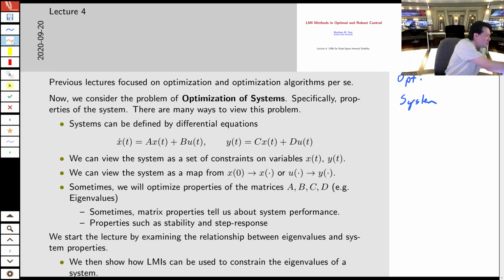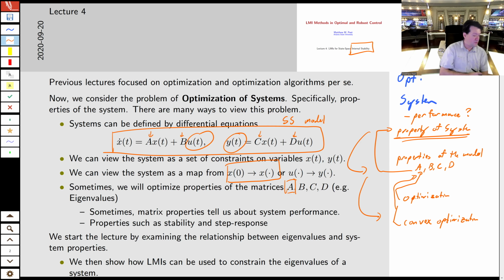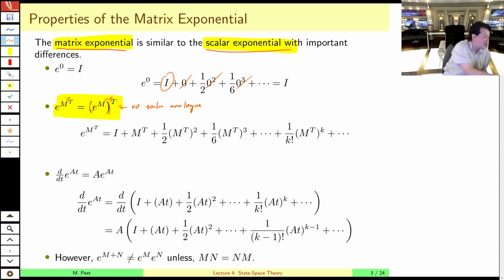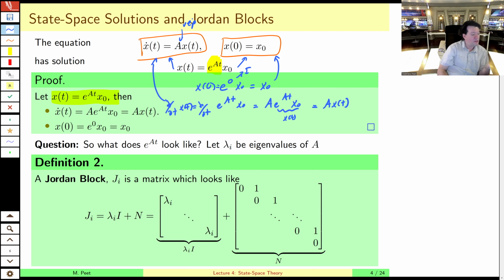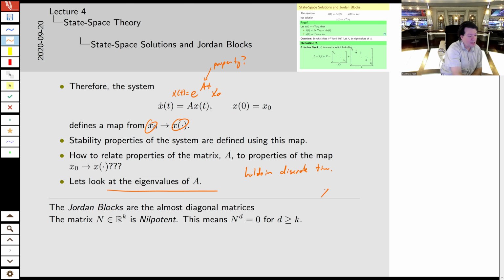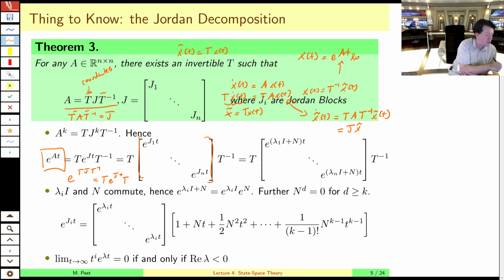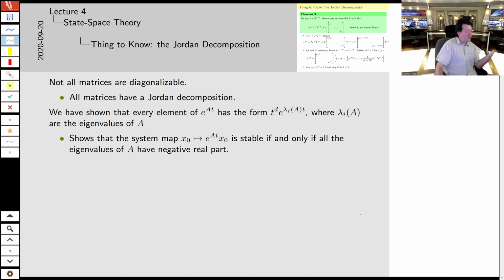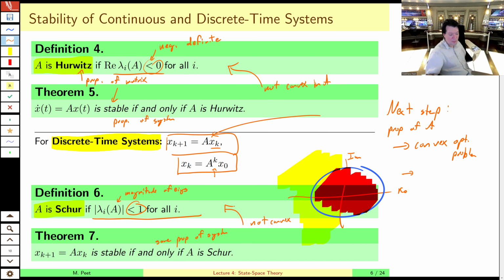MAE509 (LMIs in Control): Lecture 4, part A - Stability and Eigenvalues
Properties of stability properties of state-space systems. A brief introduction to Hurwitz and Schur stability.